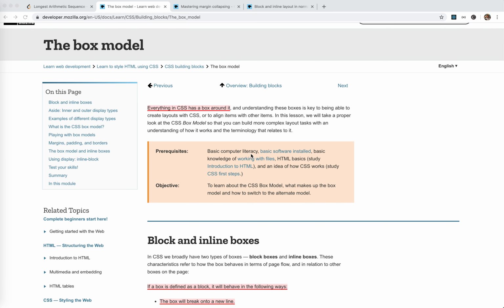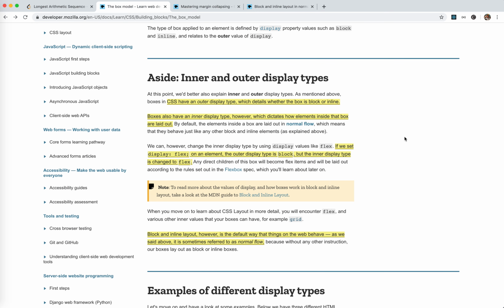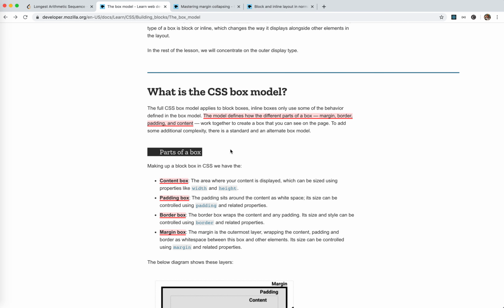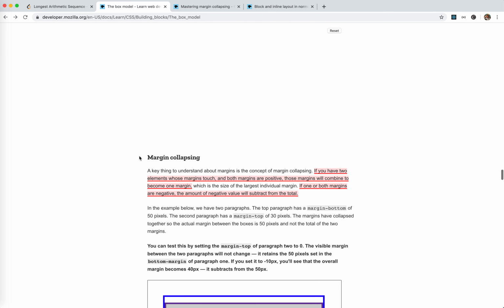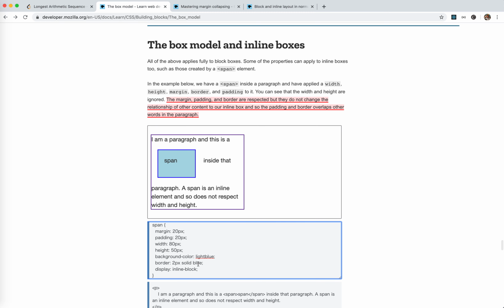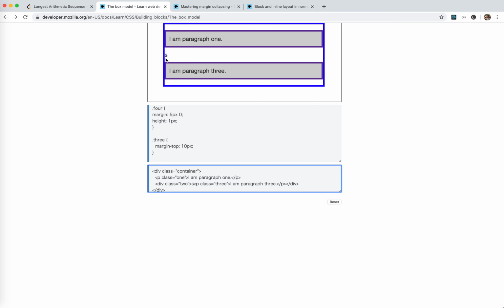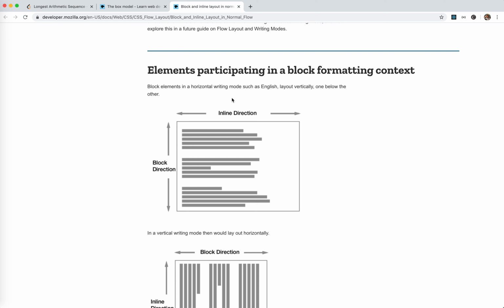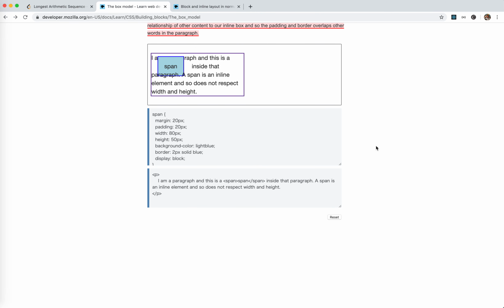Box Model/Margin Collapsing |JSer - JavaScript & Algorithm